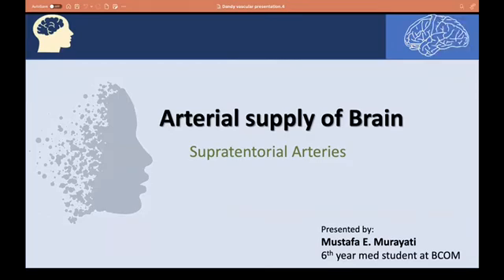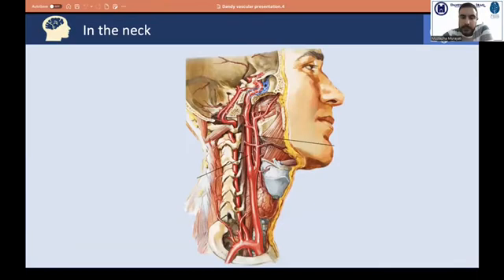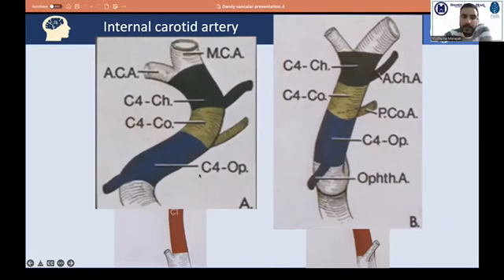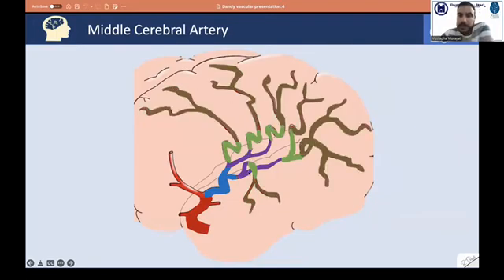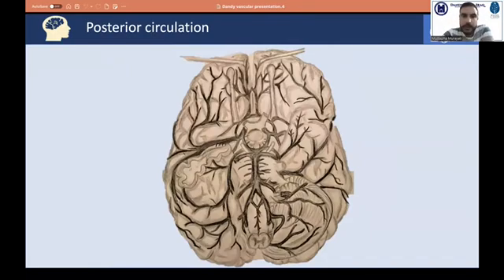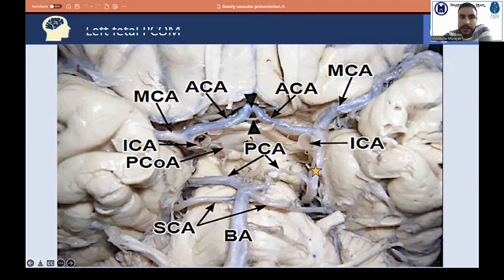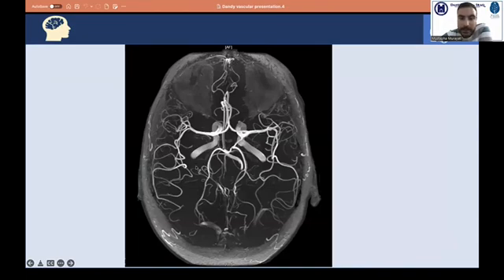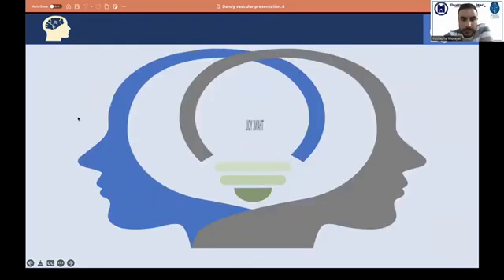Arterial Supply of the Brain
Basic Neuroanatomy Course - Dandy Iraq
By: Mustafa Murayati
Held on 22th July 2022